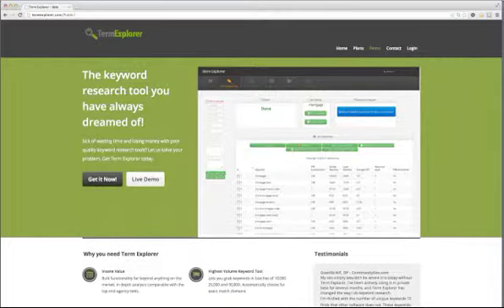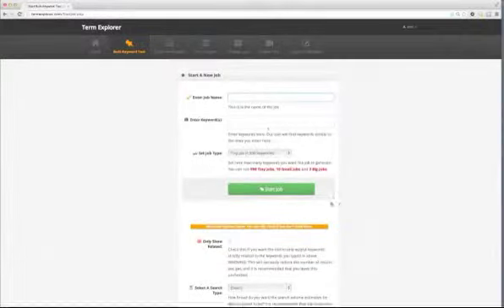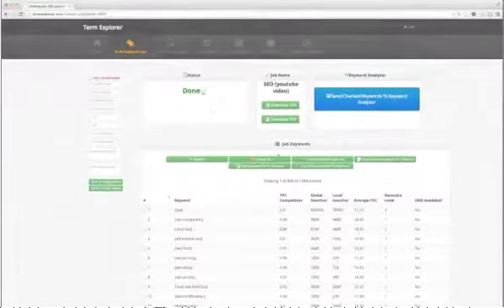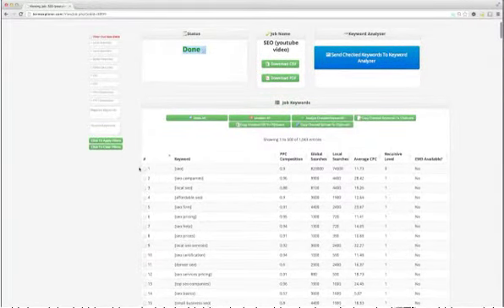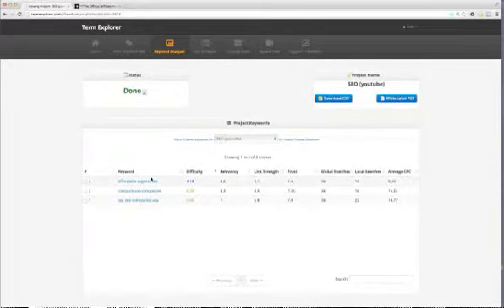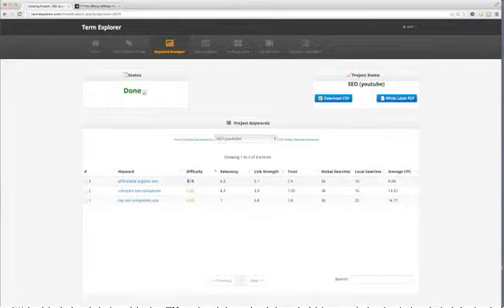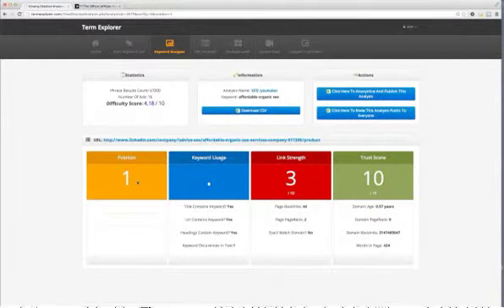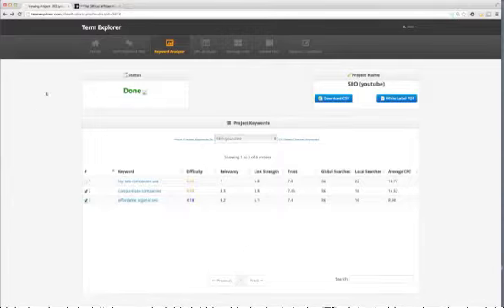Term Explorer is the best keyword research tool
Term Explorer is by far my favorite keyword research tool for planning blog posts or pages on my website.